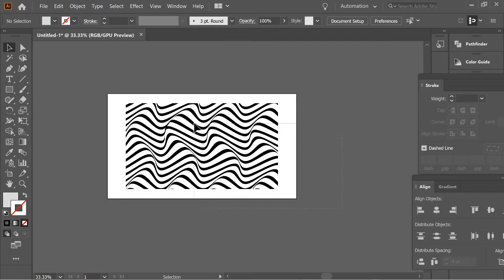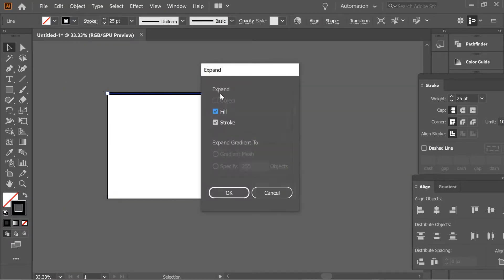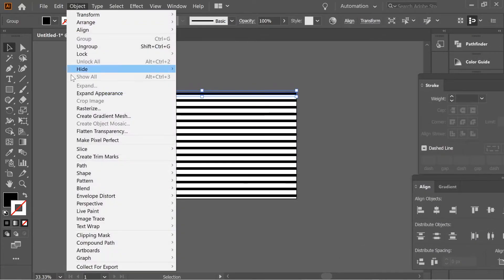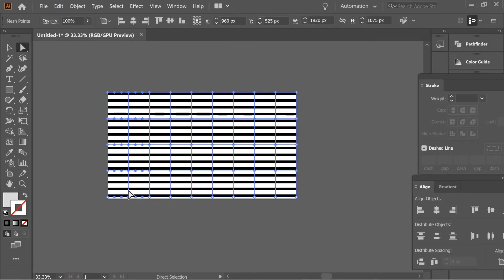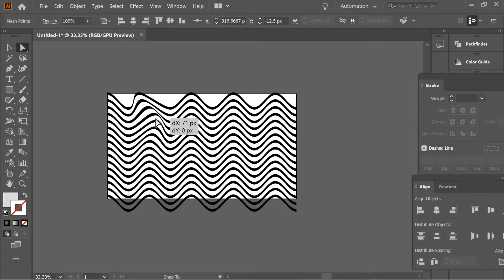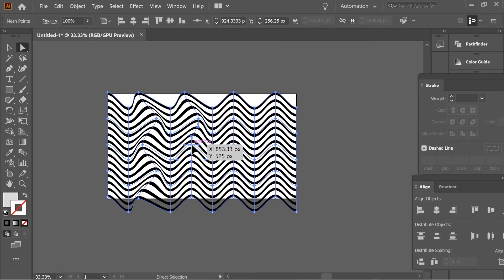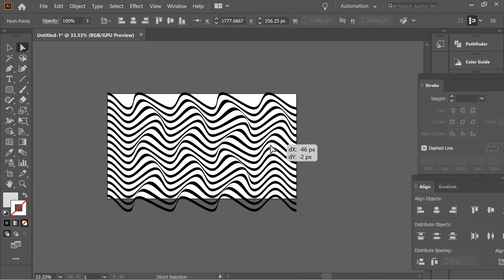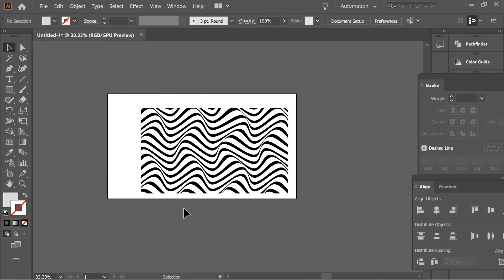How to Create Wavy Lines Pattern Design | illustrator Tutorial 2020 for Beginners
How to Create Wavy Line Design Pattern | Photoshop Tutorial 2020 for Beginners. This Video is just 1 minute teaching the basic way how to create wavy line Patterndesign. This Channel offers the best and the clearest Illustrator and Photoshop free tutorials, Make sure you check the channel and if you enjoyed the Videos, please make sure you support me by Subscribing.

Chapters:
Intro: (0:00)
Editing: (0:13)
Result: (01:45)

This channels is made to teach Illustrator tutorials for Beginners and beyond showing illustrator cc tips and tricks including illustrator basics like illustrator tutorial logo design